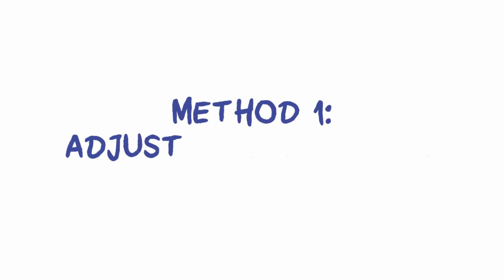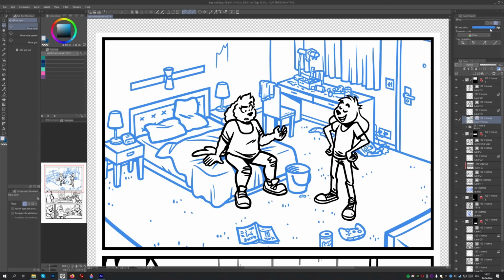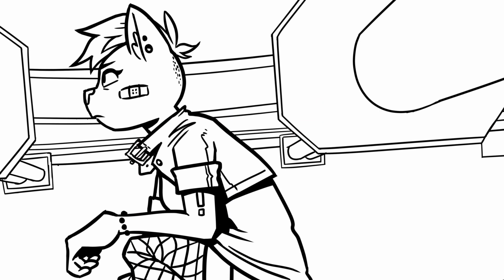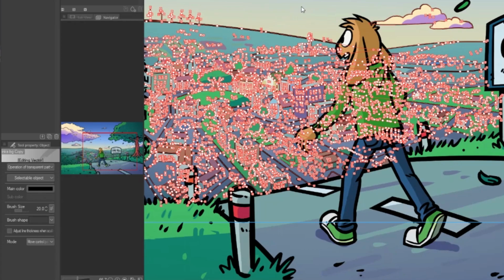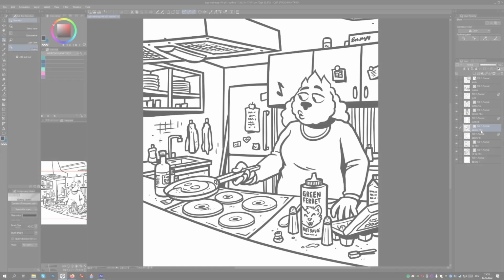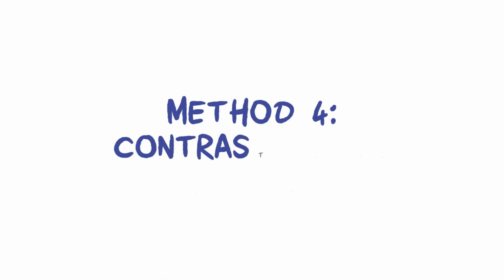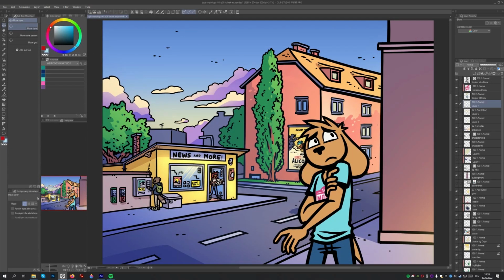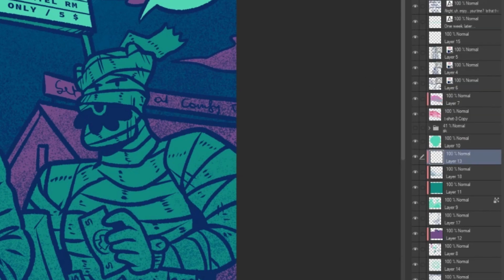5 Fast Ways to Let Backgrounds Boost Characters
Created for clipstudiotips2022

If the tutorial helped you, please like it on the Clip Studio Tips site!

0:52 Method 1 - Adjust Lineart Color
2:12 Method 2 - Adjust Lineart Thckness
3:34 Method 3 - Outline Characters
4:33 Method 4 - Contrast Color or Tone
5:40 Method 5 - Highlight Characters

Track Names: "Blue Boi", "Distant", "Fast Lane", "Saturdays", "Street Dreams", "Warm Nights" & "Watching The Clouds"